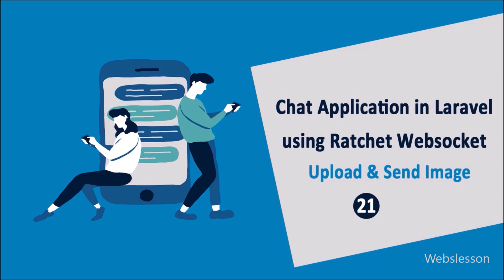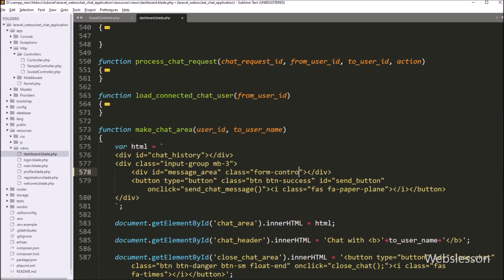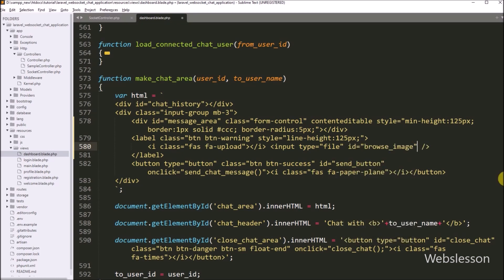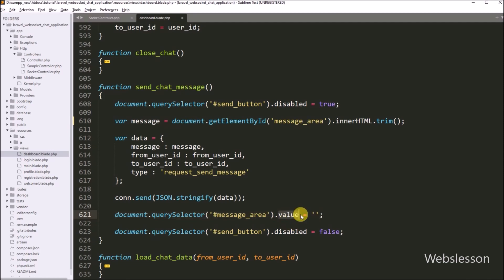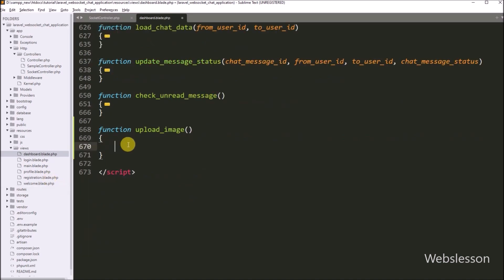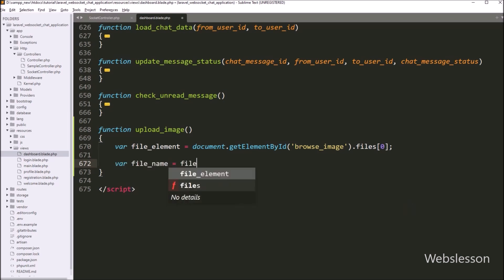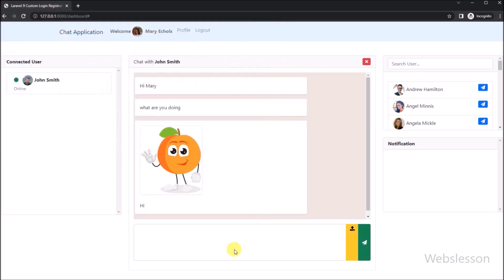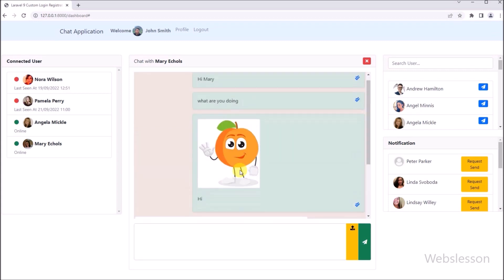Chat Application in Laravel using Ratchet Websockets - Upload & Send Image File - 21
Learn How Upload and Send Image File in Laravel Websocket Chat Application by using Ratchet Websocket Library and Vanilla JavaScript. In this Laravel Chat Application, we have add Image Upload Feature, so user can send Image file through Ratchet Websocket Chat Application. So if you are looking for tutorial on How to upload image files by using Ratchet Websocket then you can find solution here, this is because here, we have develop Laravel Chat Application using Ratchet Websocket and here we have also add Image file upload feature also under this Chat Application. So user can send or transfer Image file under this Laravel Chat Application by using Ratchet Websocket.